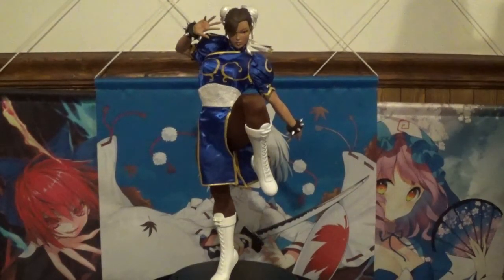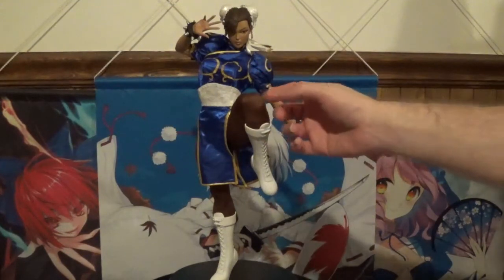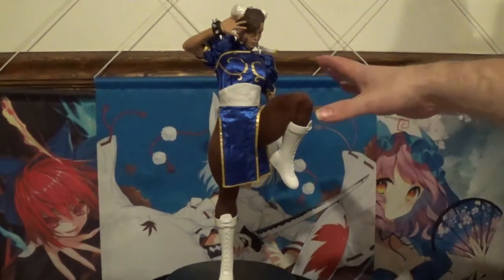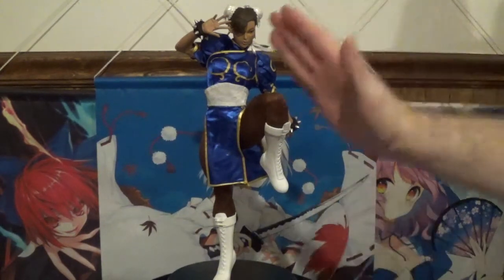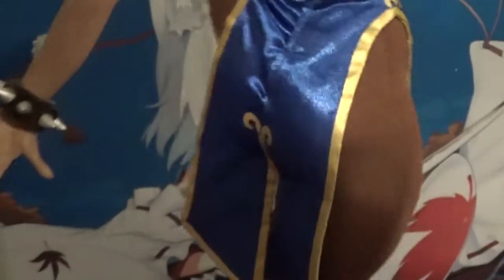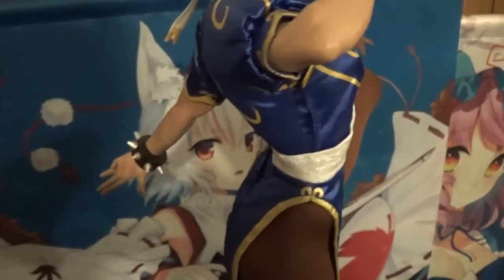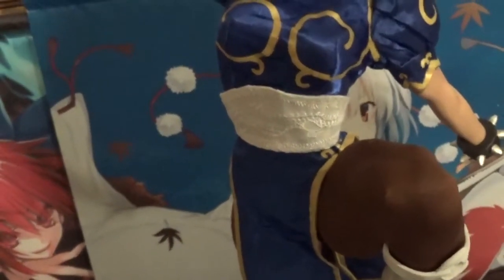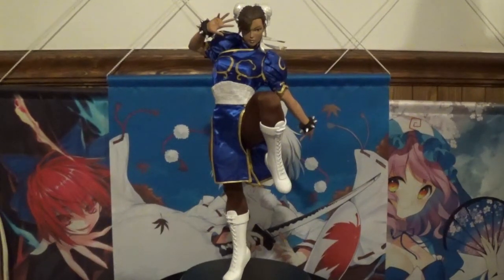Street Fighter - Chun Li - 1/4 scale Mixed Media Statue Review (Pop Culture Shock)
Here it is! My Chun Li One Quarter Scale Mixed Media Statue Review!
This figure was made by the company Pop Culture Shock and was limited to under 500 pieces worldwide and depicts Chun Li in her iconic player one outfit from Street Fighter 2!

Standing 16 and a half inches tall, she is posed with one leg raised in a crane kick like position ready to take on any challengers that stand in the way of her research.

Chun Li is one of the most legendary and Iconic Female Characters from the entire history of video games. And this statue is definitely worth adding to your collection.